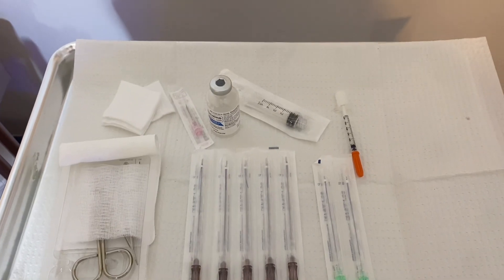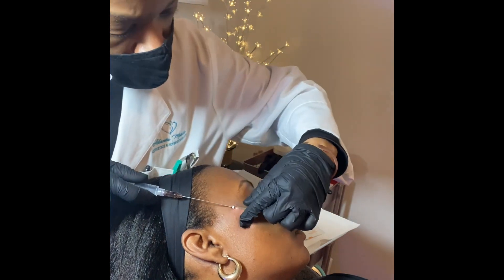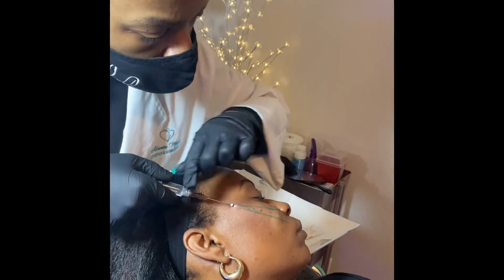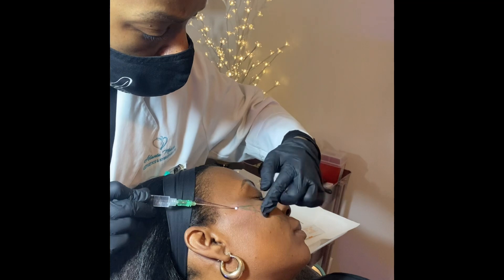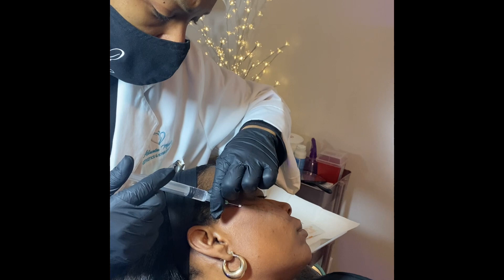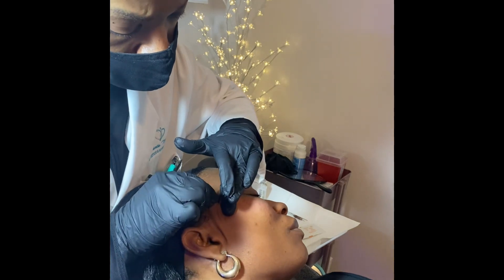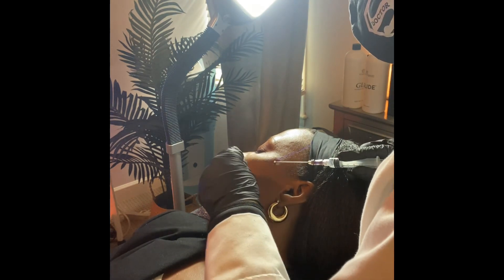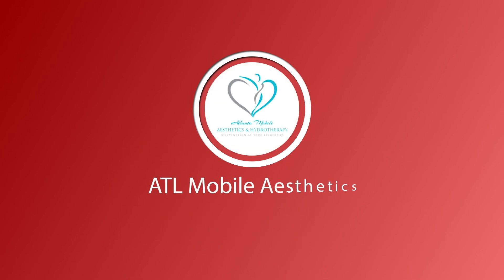PDO Thread Lift Treatment for Cheek Enhancement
Our video demonstrates a PDO thread treatment to help maintain our client’s natural cheek appearance.